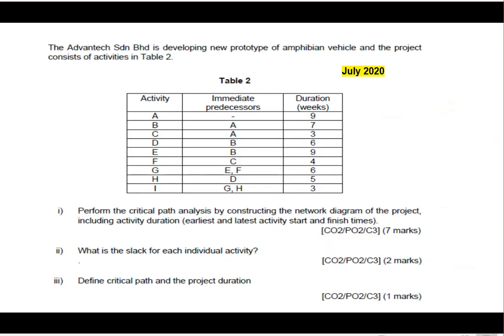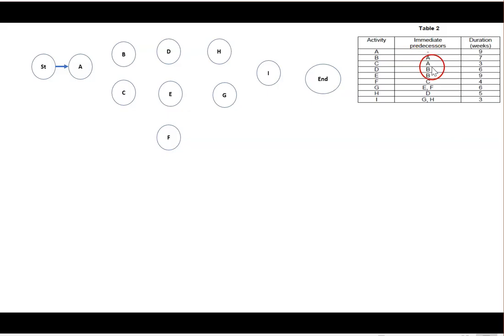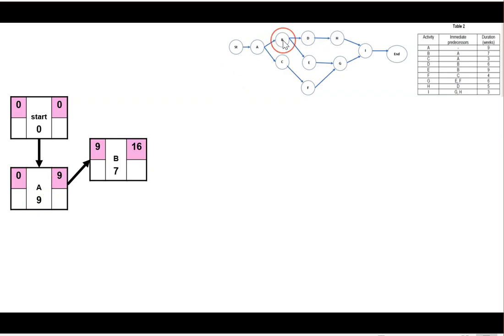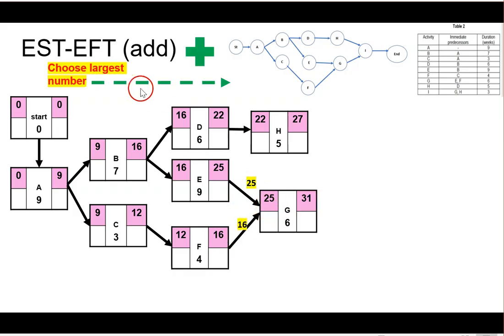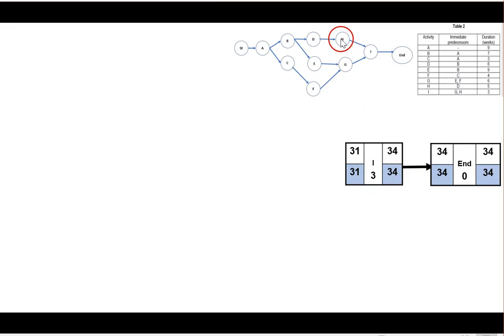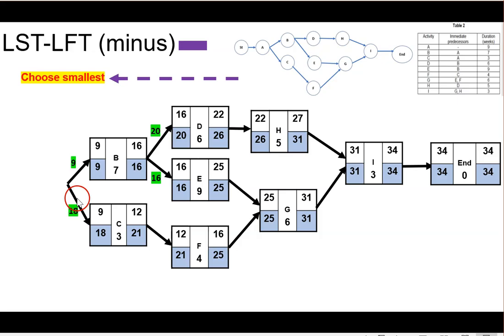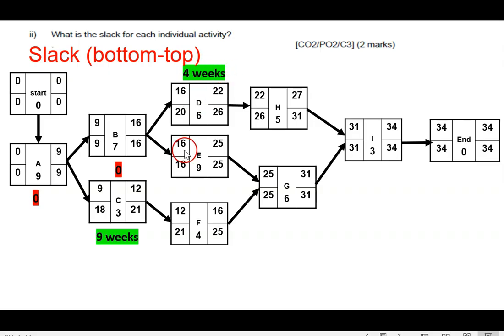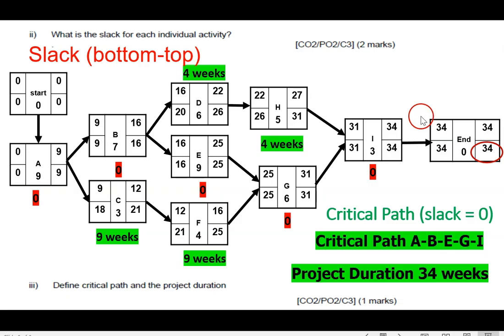MEM675 Discussion 6 Project Management part 1